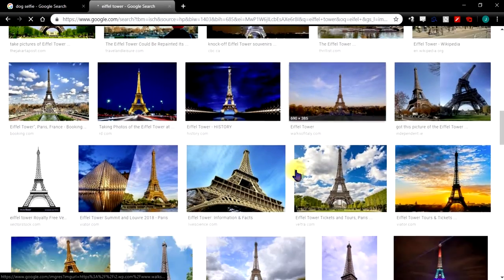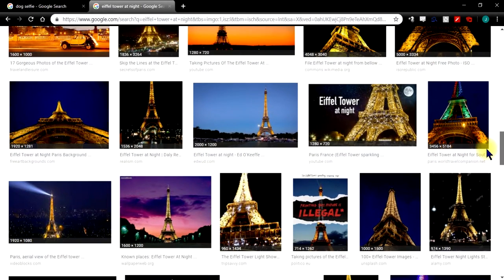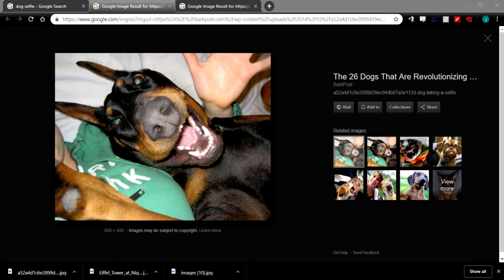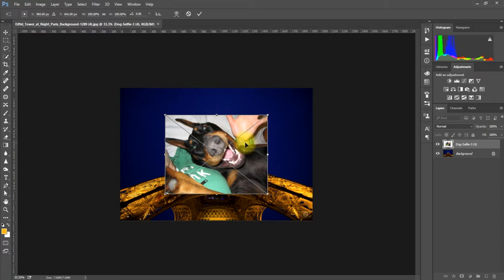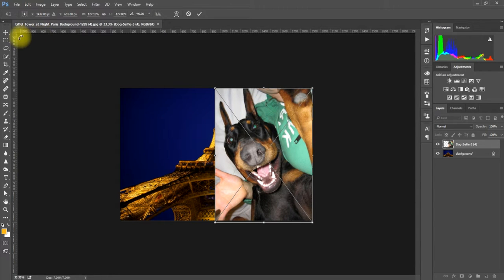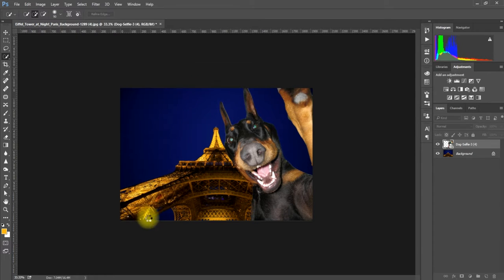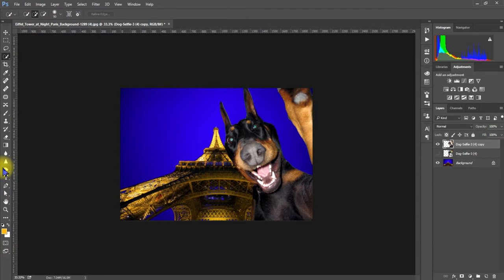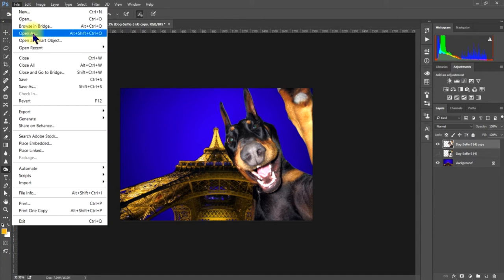A guide to Photoshop in Short Easy to Understand Lessons - lesson 1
Lesson one place an element on a new background and removing the old background. A companion to my ebook series.